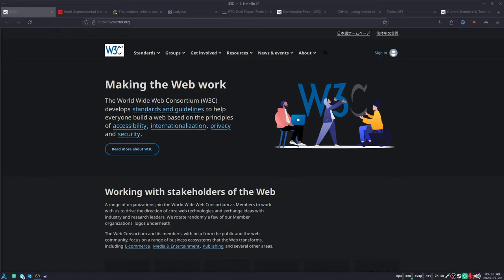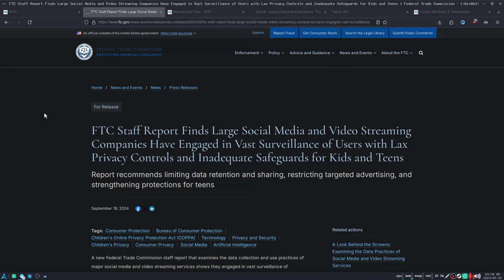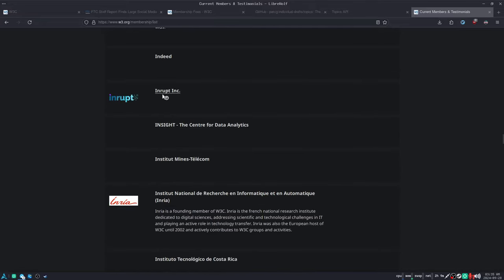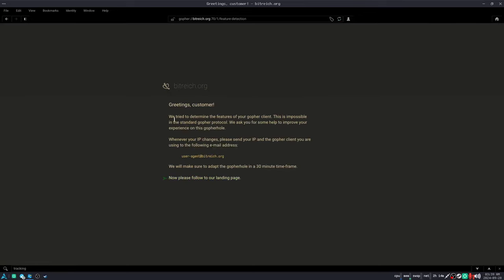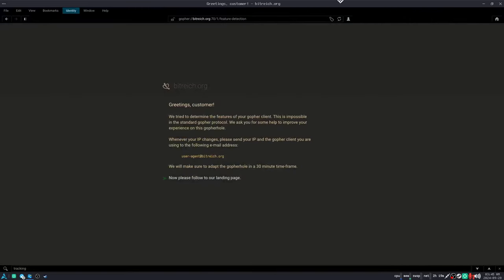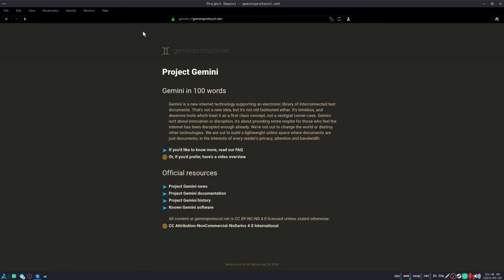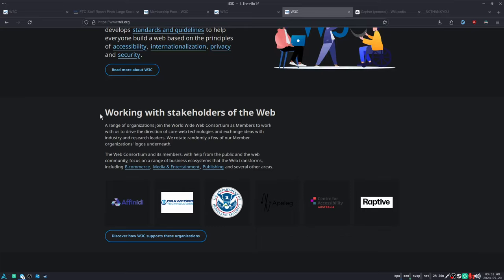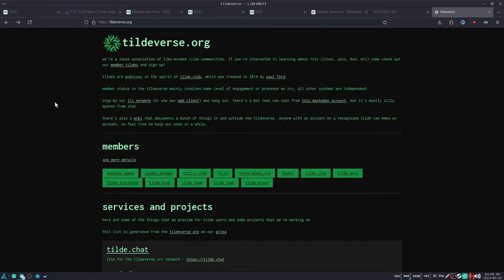These people are why the web sucks.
The w3c needs to seriously restructure their membership process if we are to have any chance at saving the web. Or we can abandon the web entirely and move to gopher / gemini.